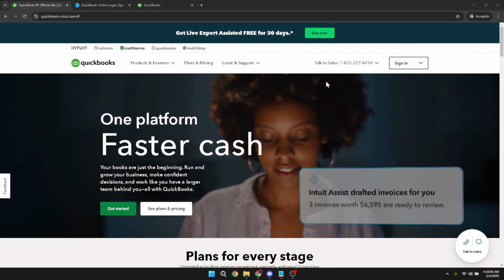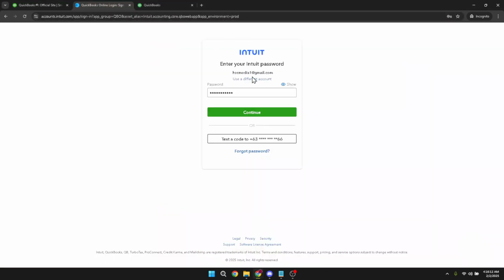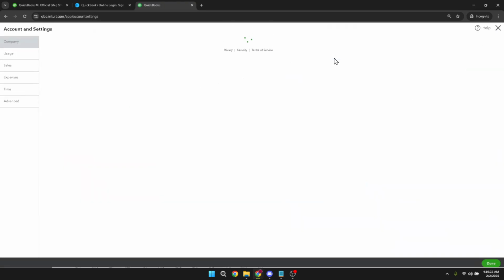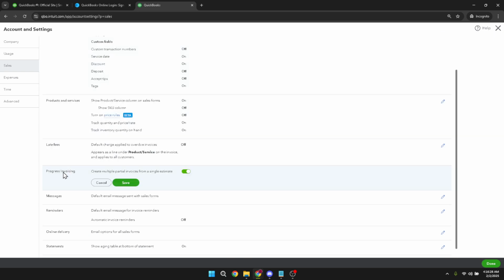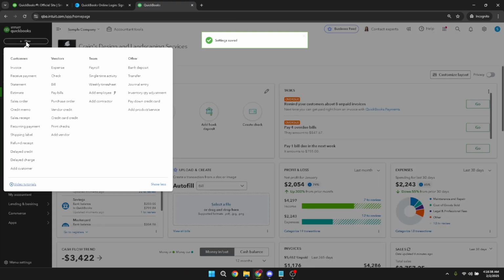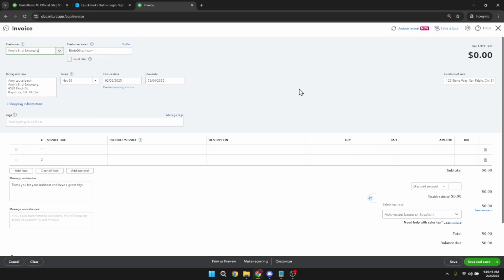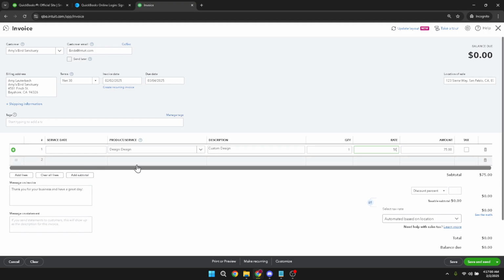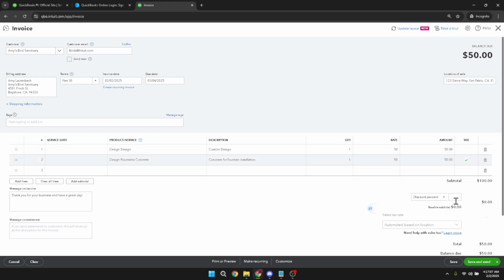How to Create a Partial Invoice on Quickbooks Online (Full 2025 Guide)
In today's video we will show you quickbooks online,quickbooks,quickbooks finance,quickbooks online training,quickbooks tax,quickbooks online tutorial,quickbooks online 2025 full tutorial,quickbooks online how-to,quickbooks tutorial,quickbooks online 2025,quickbooks tips and tricks,automating tenant invoices in quickbooks online,how to receive payments in quickbooks online,how to split payment in quickbooks online,how do i create an invoice on stripe